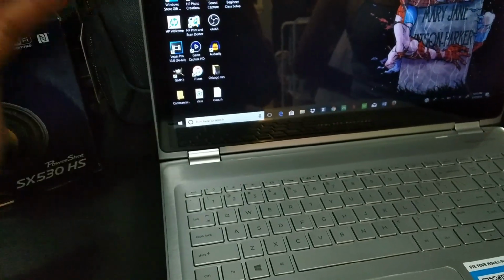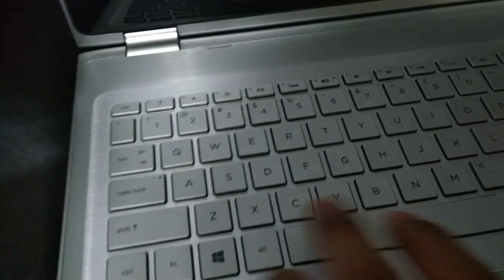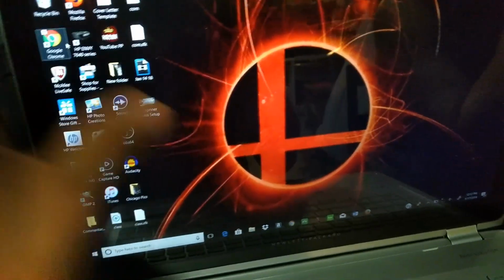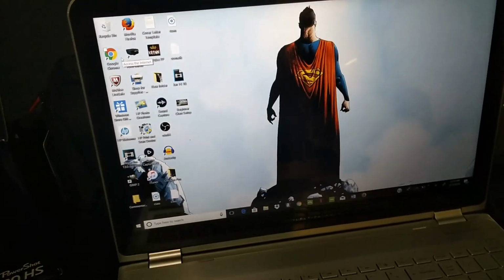SOLUTION!! HP Envy x360 won't turn on!? What do I do?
Here is a link to what helped me.. perhaps maybe I didn't explain clearly..